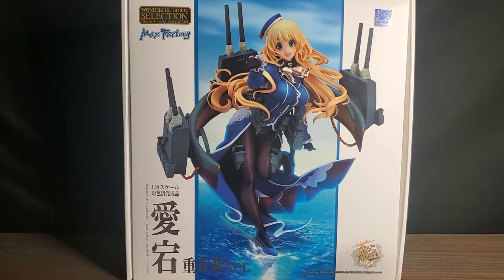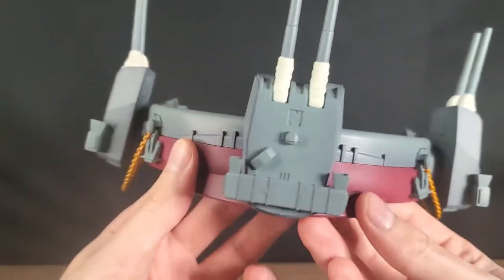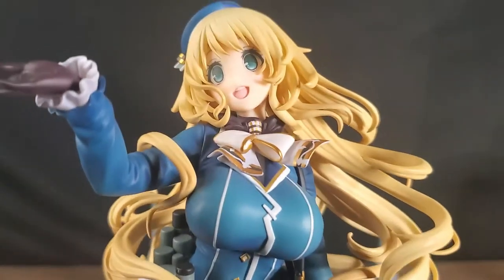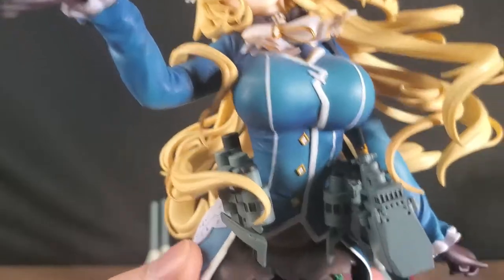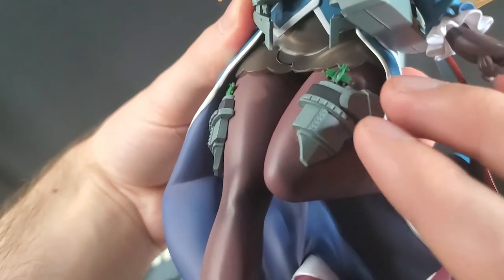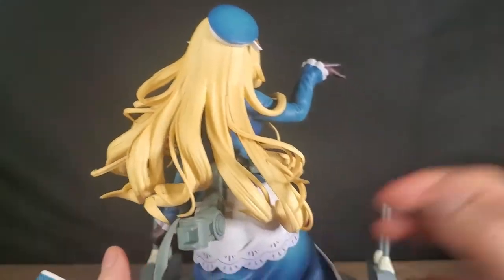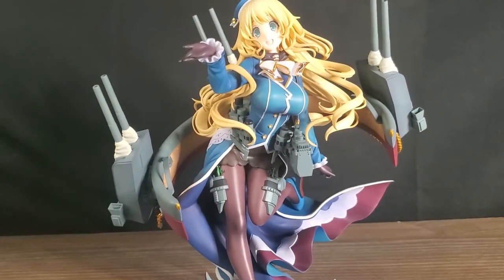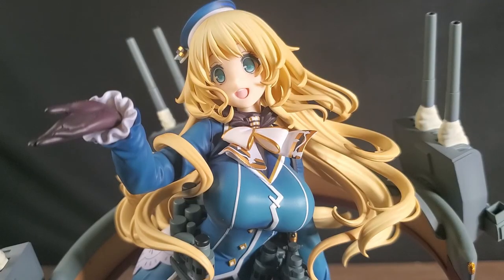Kantai Collection -Atago Heavy Armament Ver By Max Factory - Anime Figure Unboxing and Review